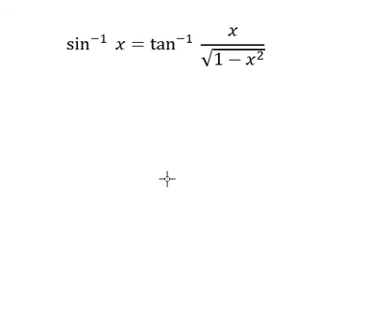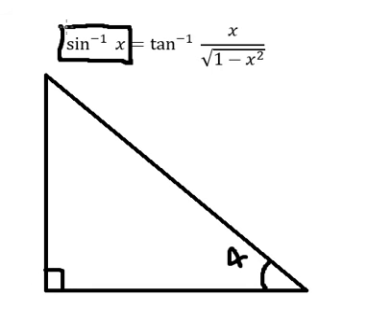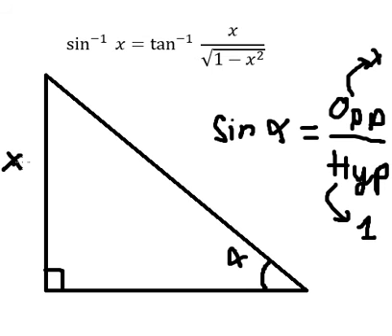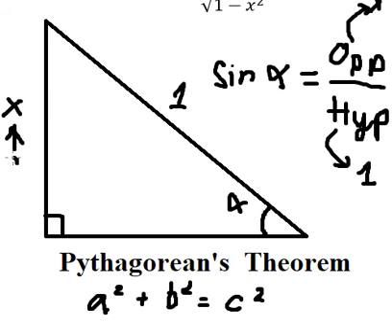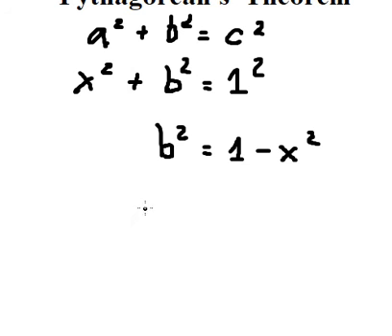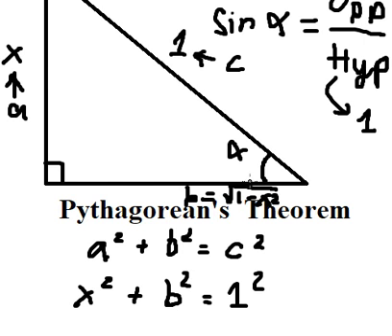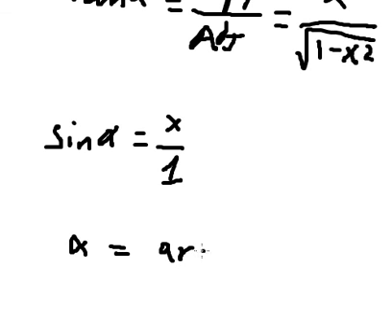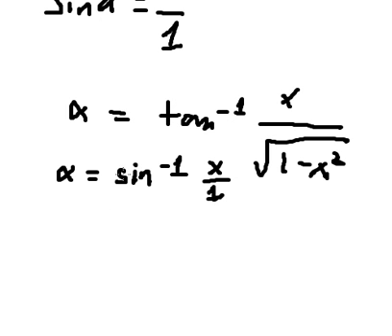Prove inverse trigonometry - sin^(-1)⁡ x =tan^(-1)⁡ ( x/√(1-x^2 ) or arcsinx = arctan(x/√(1-x^2)